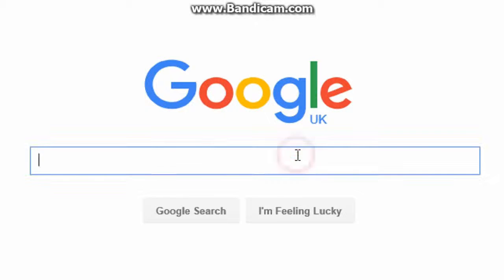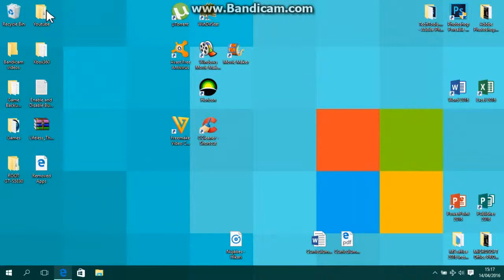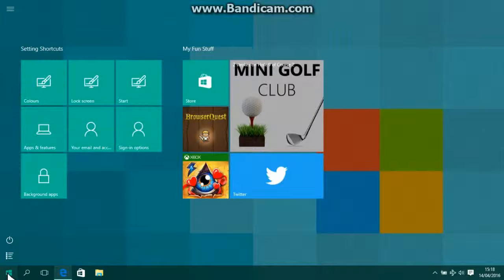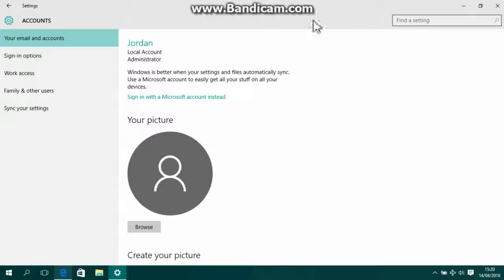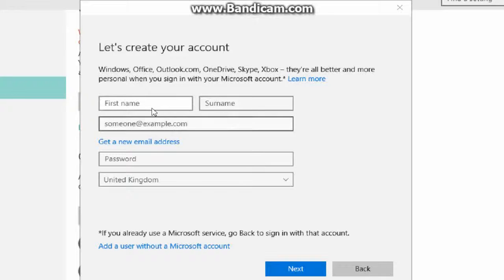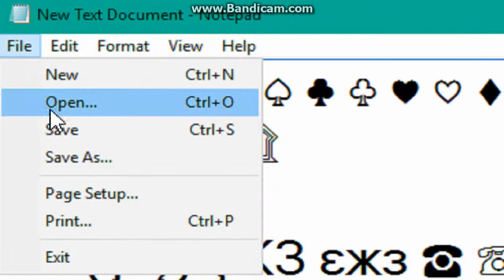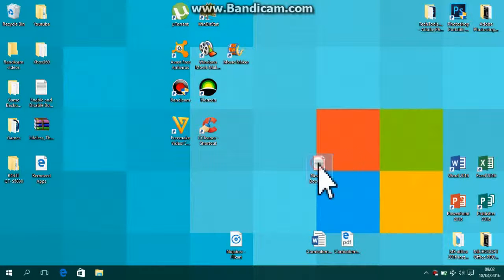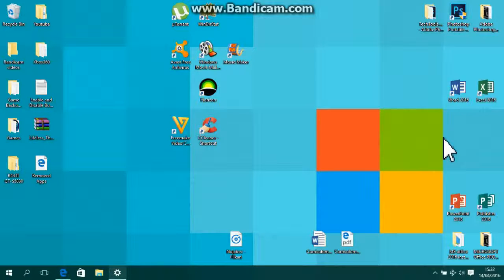How to customise you PC with cool Text/Art symbols.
✌ Hello people, welcome this epicly cool tutorial video. ✌
Soooo you can make your PC look cool with these epic text characters and symbols found on the web.

 I didn't actually know some of these Symbols actually come out in different colours... OMFG!! ヅ

Hope you guys are now using these Symbols to customise your Windows experience. Also, suggest anything you found that you were able to customise that I didn't mention in the video シ